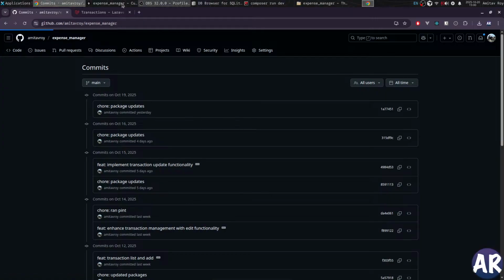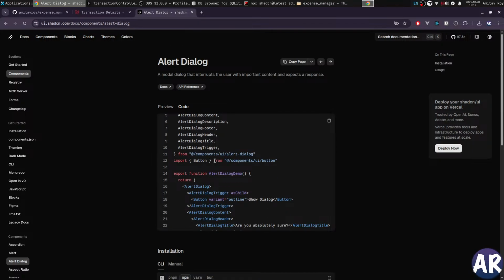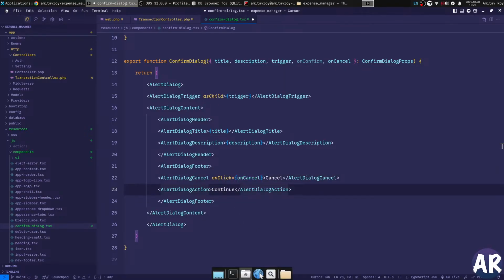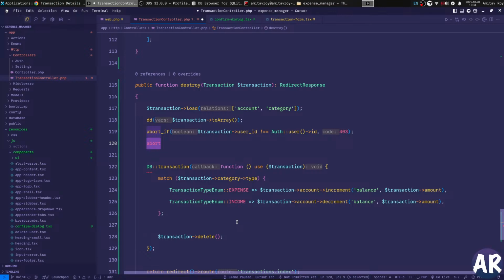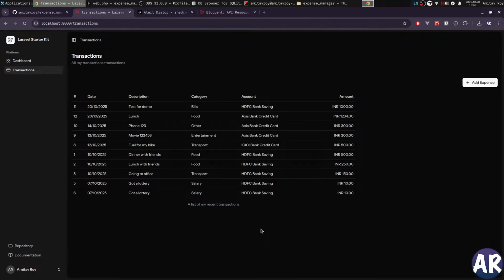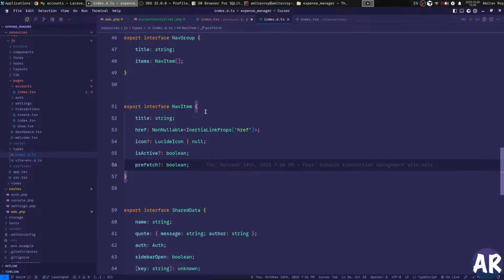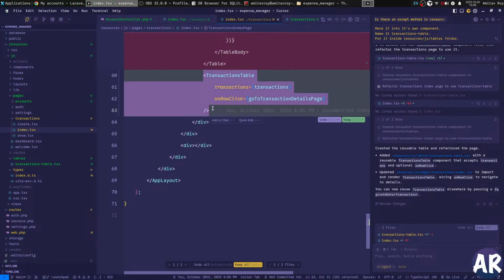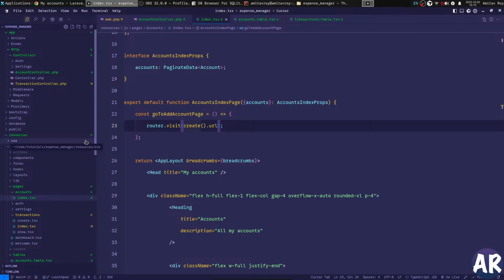Expense manager - part 7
Handling the deletion of transactions and other features